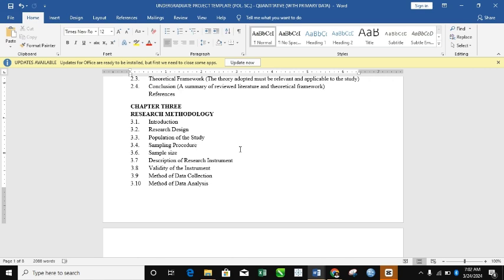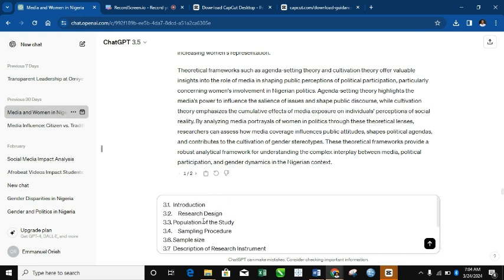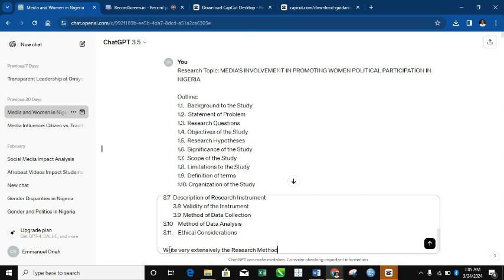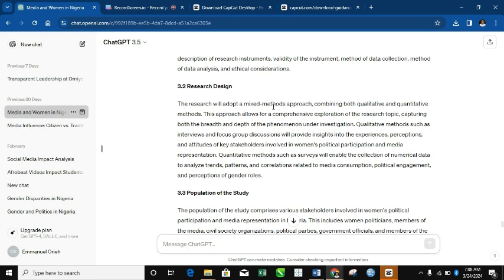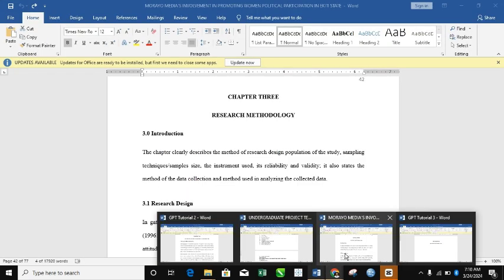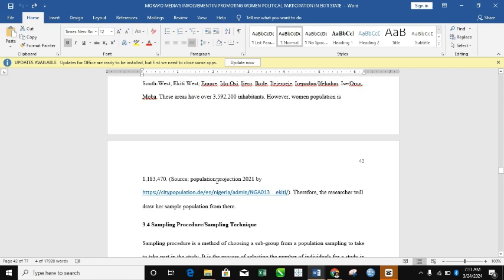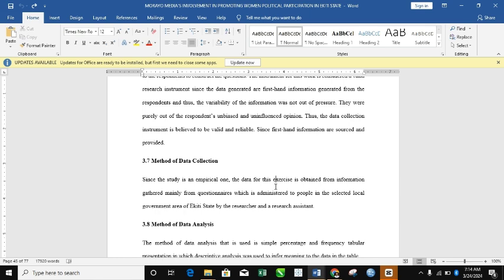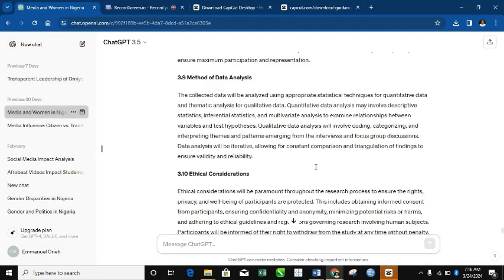Chapter 3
project writing